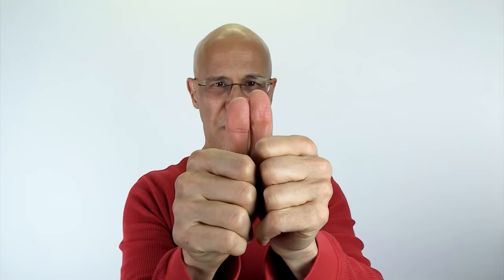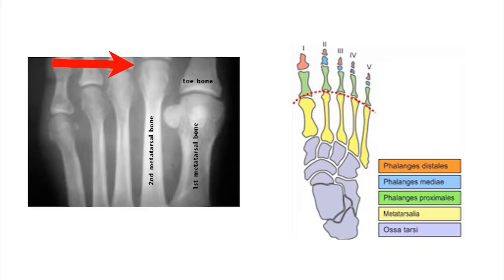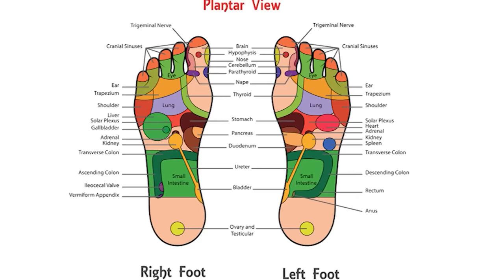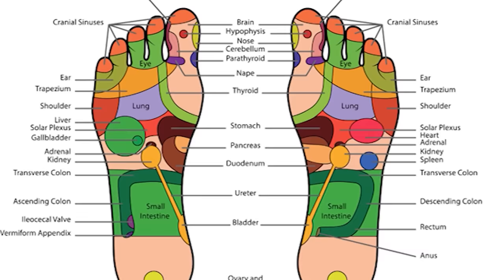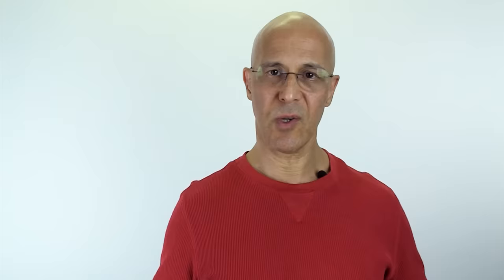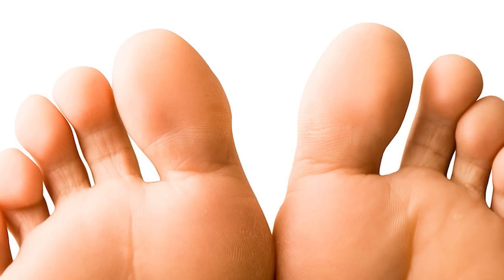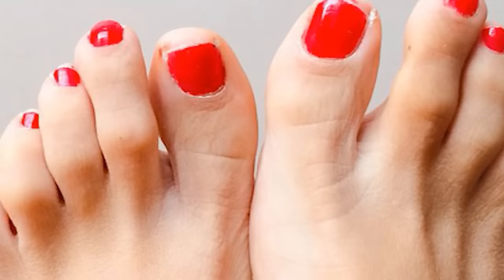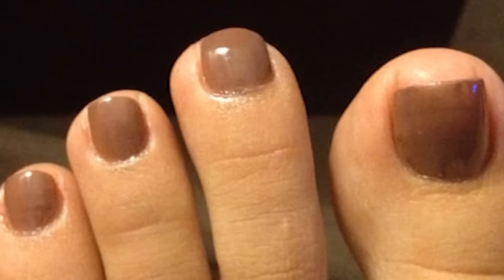Look at Your 2nd Toe...This Secret Reveals Your Personality | Dr. Mandell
A Morton's toe, or Morton Foot Syndrome as it's properly called, is a biological quirk where a person's second toe -- the pointer toe if you will -- is longer than the person's big toe. It's a fairly common hereditary condition, occurring in one out of every five people -- though there are some ethnic groups that have much higher rates.

For more than 5000 years, China and India practice foot reading. People in these countries believe the feet act as a mirror to the rest of the body.
Foot reflexologists show everything about people, from their digestive system function, personalities, and even the state of their relationships. By looking at your feet you can see if you are a wild and adventurous person, desire stability, dynamic, creative,  dominant, as well as other personality traits.